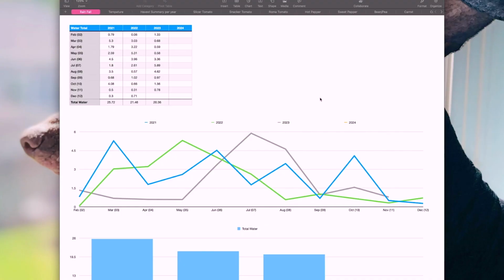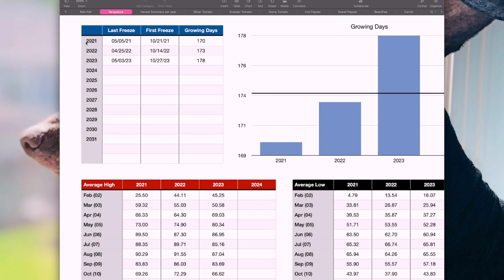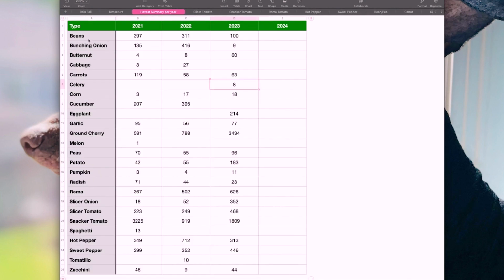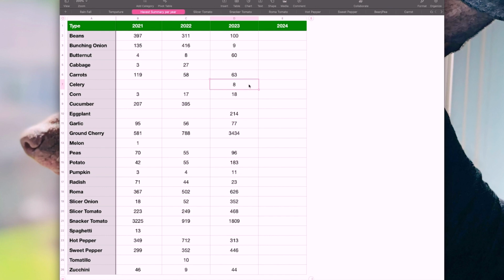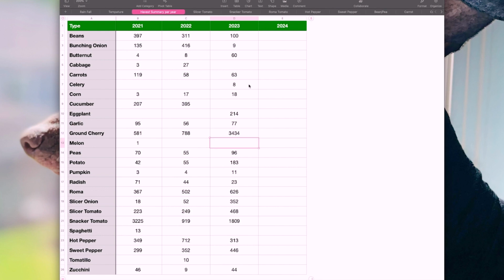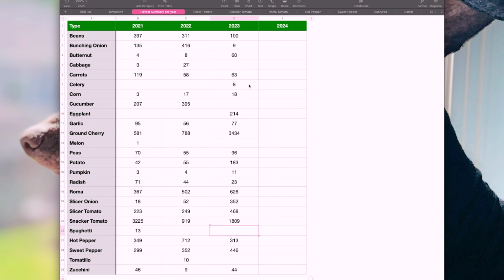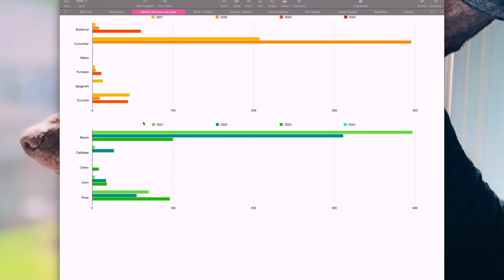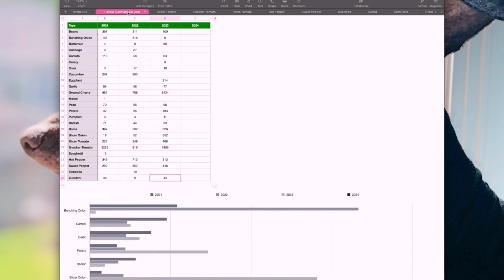Looking Back at the 2023 Garden - How things went...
I garden in zone 5b - 6a in southeast Nebraska.

-~*~- Send Stuff? -~*~-
April Sarah

*Please note that I reserve the right to review any unsolicited items at my own discretion.

Interest in what I use and what I'm showing?

-~*~- Stalk Me? -~*~-